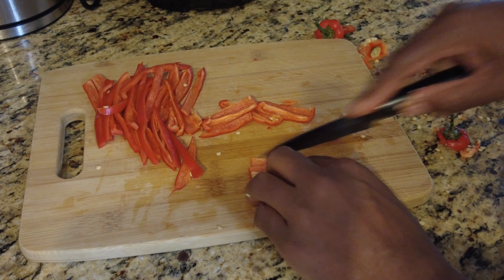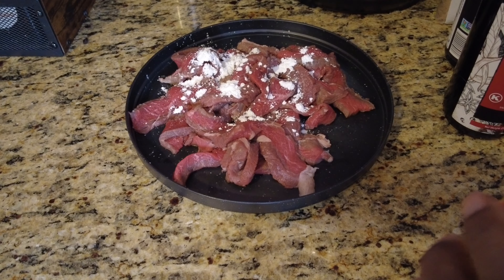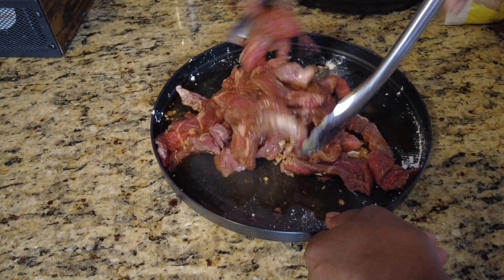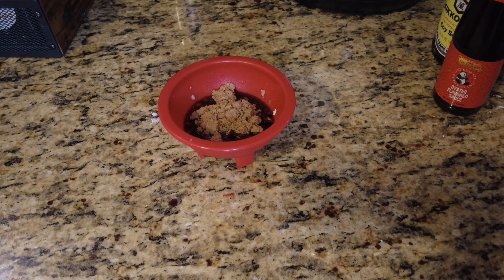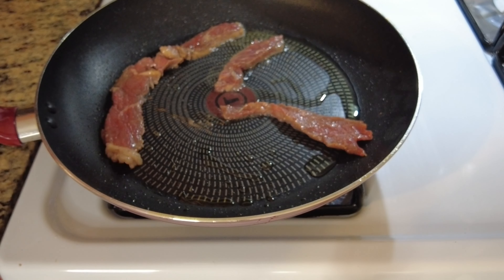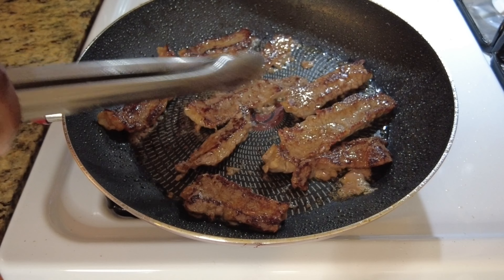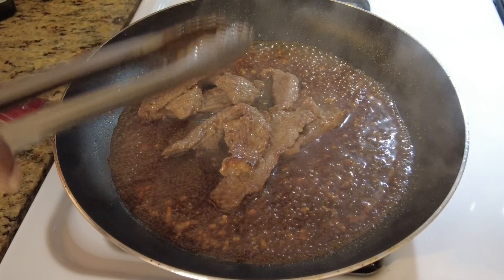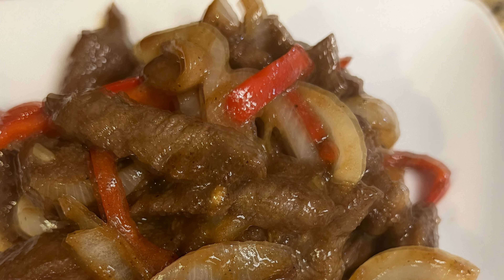I tried Chinese pepper steak